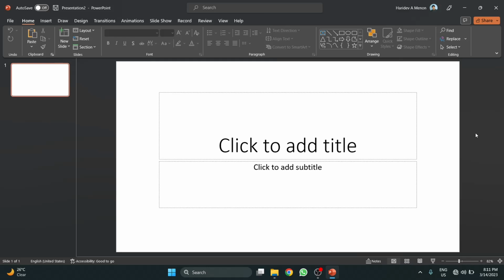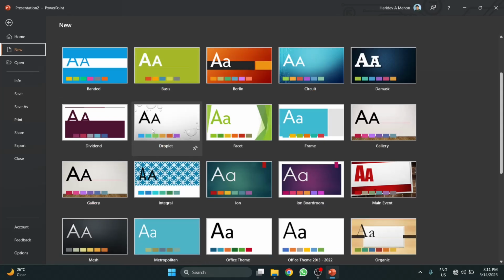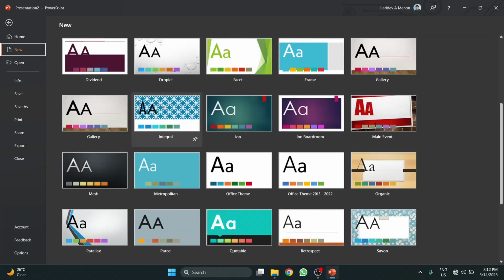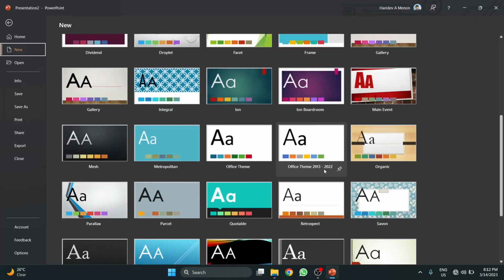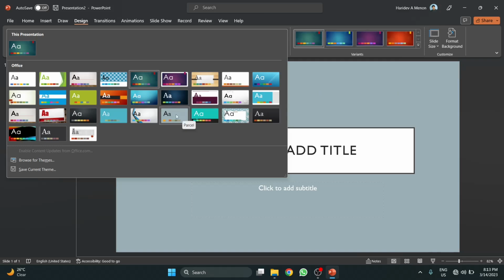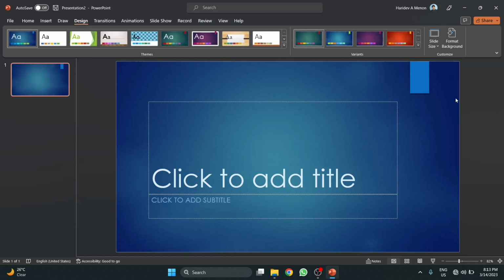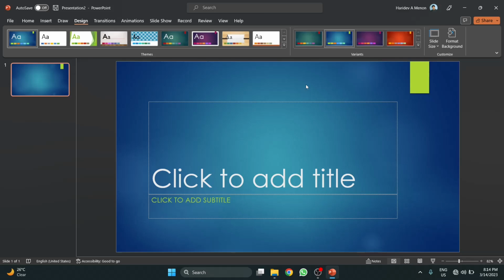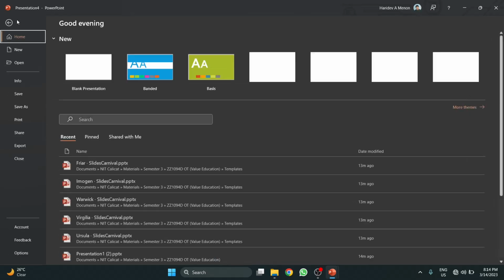MS Office PowerPoint Workshop: Creating a Presentation